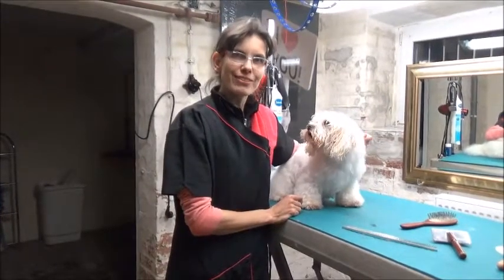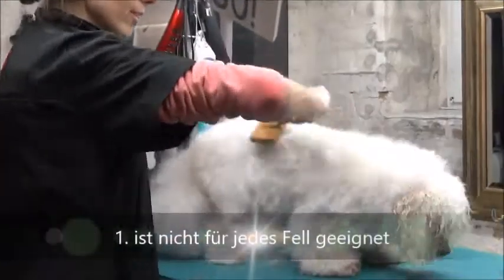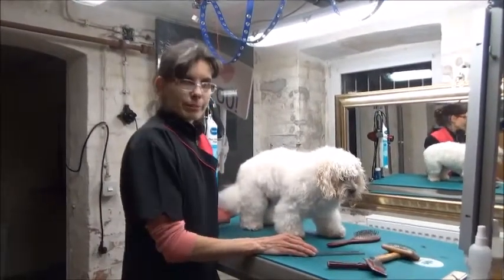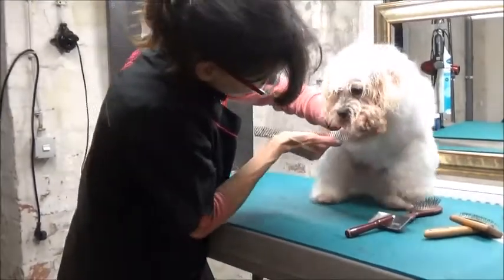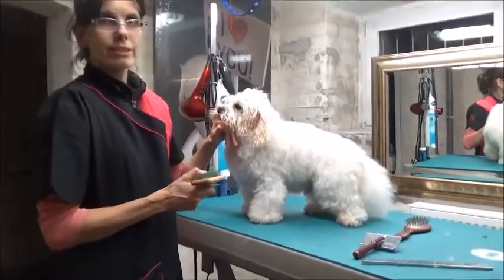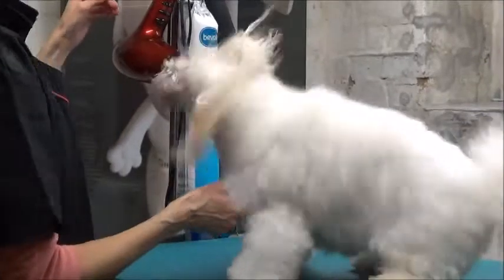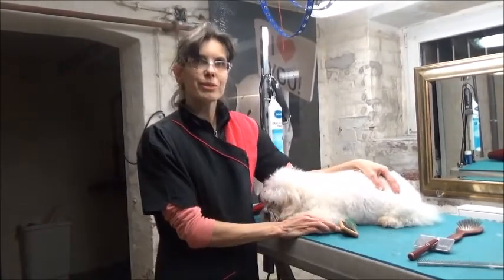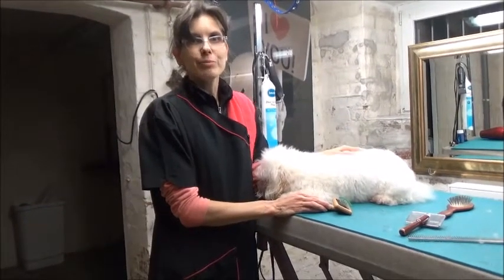Was ist der Unterschied zwischen der einfachen Slicker-Brush und der Slicker-Brush - Soft?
In diesem Video zeige ich euch kurz, worin der Unterschied dieser beiden tollen Bürsten besteht. Der offensichtliche Unterschied ist die "Bauweise". Die Slicker-Brush - Soft hat Gumminoppen auf den Pins. Dadurch wird die Verletzungsgefahr deutlich verringert.
Nachteil: Bei Filzen kommt diese Brush an ihre Grenzen und auch für Bolonkafell würde ich sie nicht für die tägliche Pflege empfehlen.

Dafür ist die Slicker - Soft für langhaarige Hunde besser geeignet, als die normale Slicker, denn sie ist für das lange Haar schonender. (Noch besser finde ich die Softbrush für langhaarige Hunde.)

Schreibt mir gerne unter das Video, welche Themen euch noch interessieren würden. Ich freue mich, meine Videos nach euren Interessen gestalten zu dürfen.